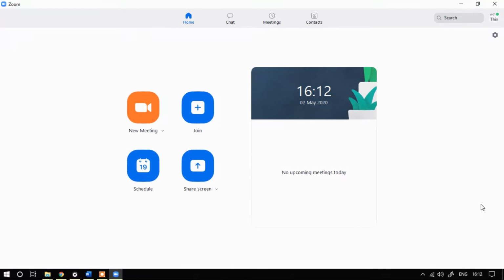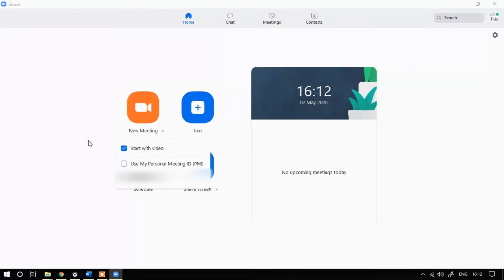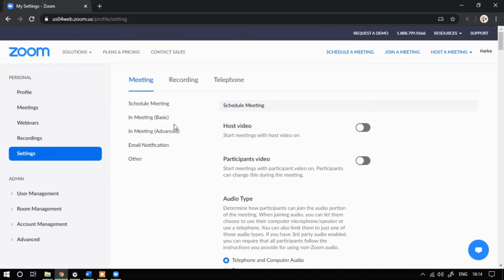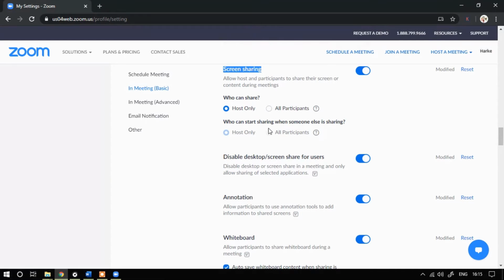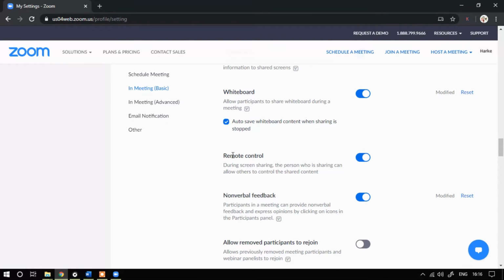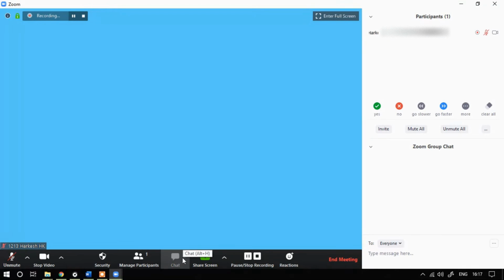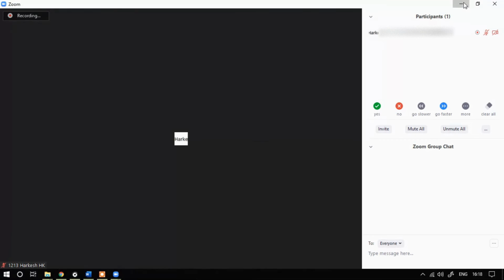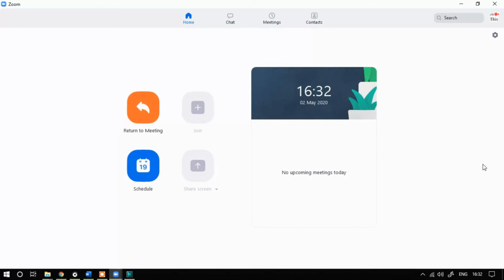Zoom Meeting Security Features | How to enable, disable and start meeting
In this video is have discussed security features in meeting. How to enabled them and how to start zoom meeting.

Login to your profile.